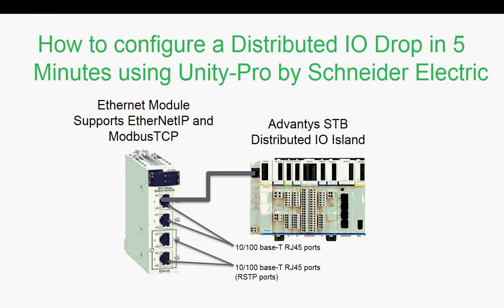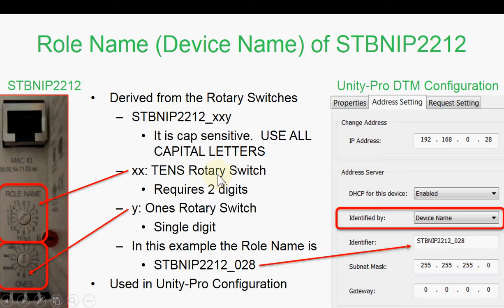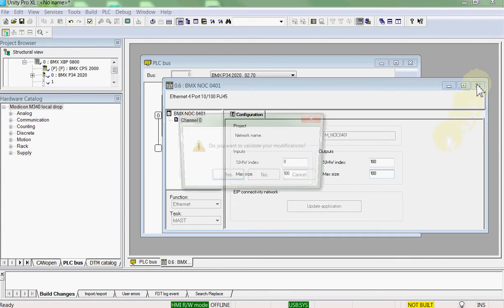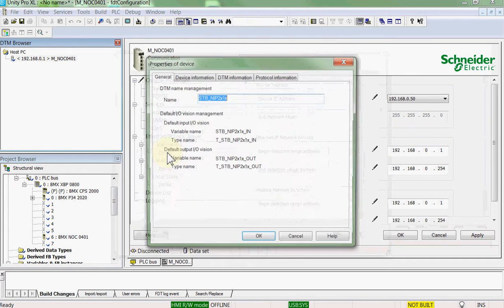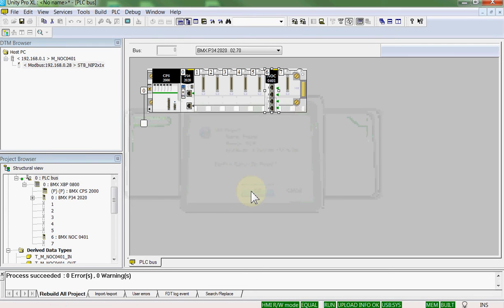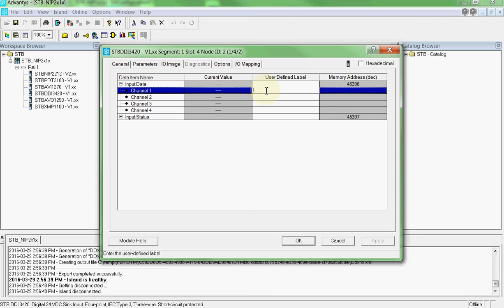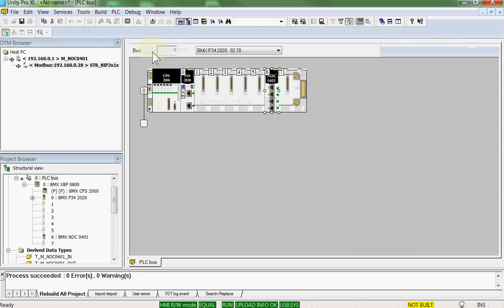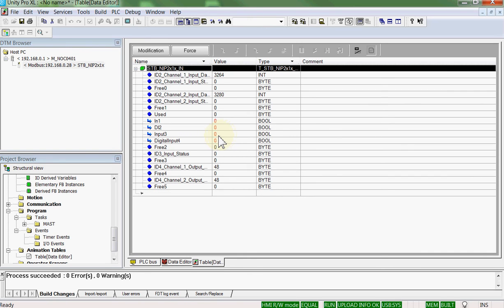Advantys STB Configuration from Unity Pro using FDT/DTM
Demonstrate the configuration of a Distributed IO Drop using Unity Pro and Advantys STB